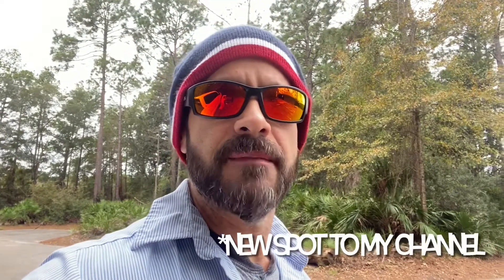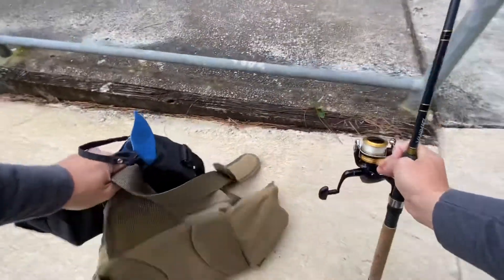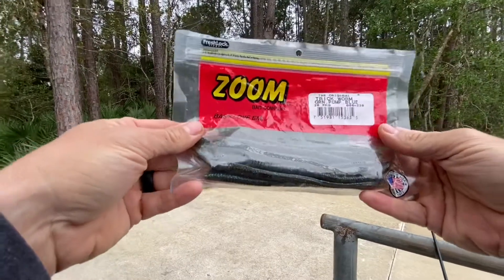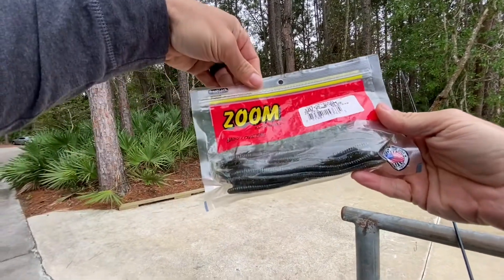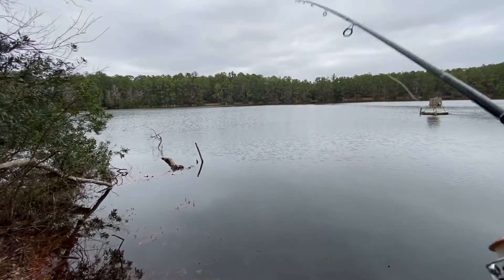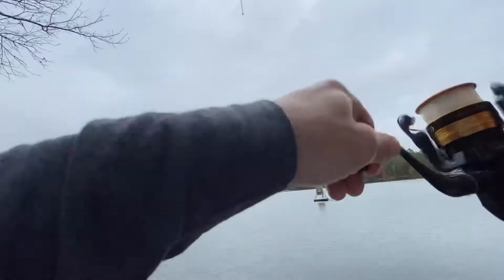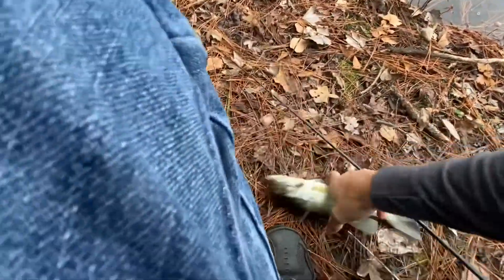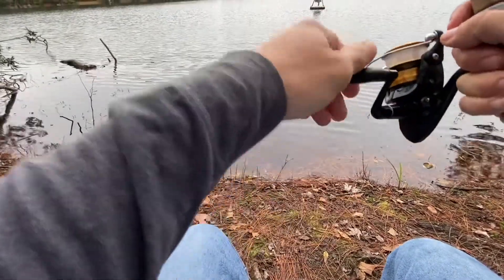Scoping Out a Possible NEW LOCATION for Future BASS Videos!!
I checked out a local lake for possibly making future videos for my channel. I’d been there once before but I didn’t catch anything. This time I did a little better.